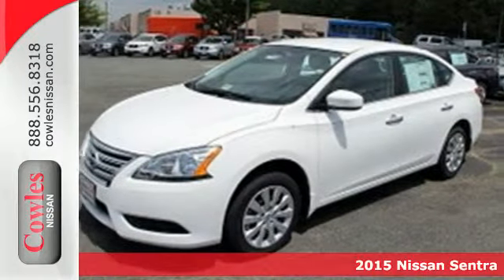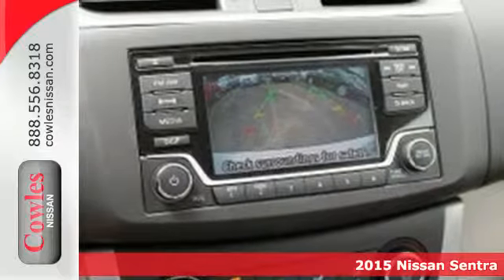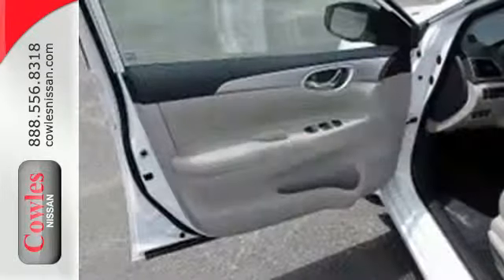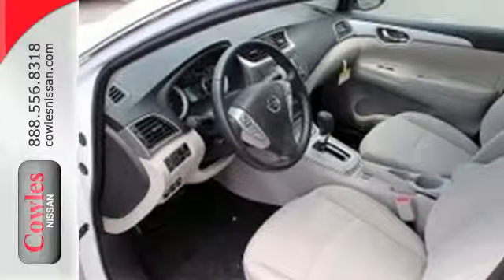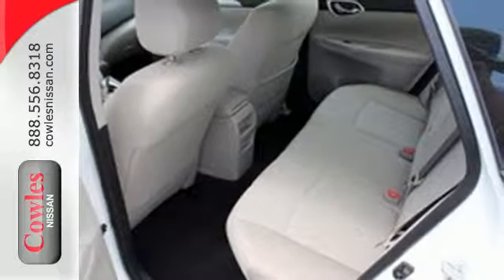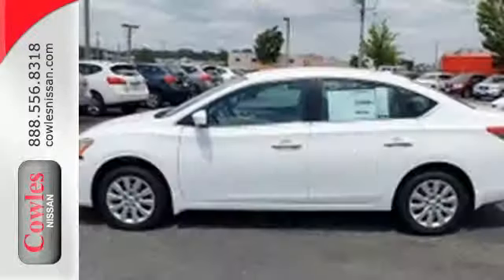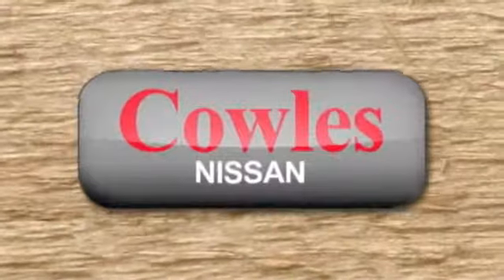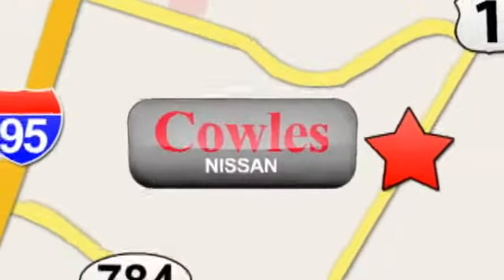2015 Nissan Sentra Washington DC VA Woodbridge, VA #150766 - SOLD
Year: 2015
Make: Nissan
Model: Sentra
Trim: SV
Transmission: Automatic
Color: White
Stock #: 150766
VIN: 3N1AB7AP1FY267457

Address:
14777 Jefferson David Hwy